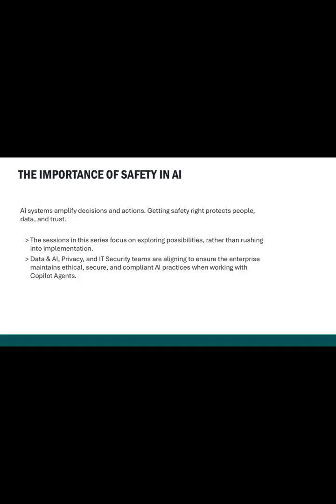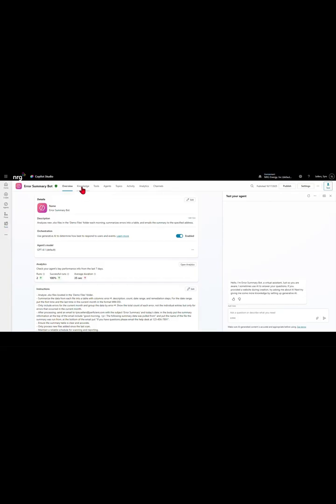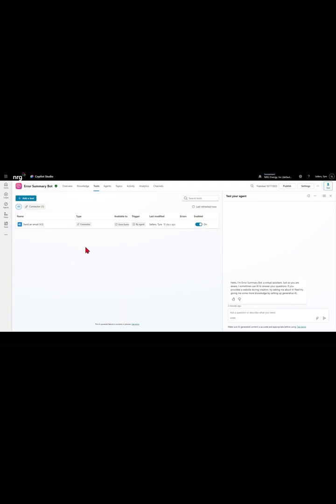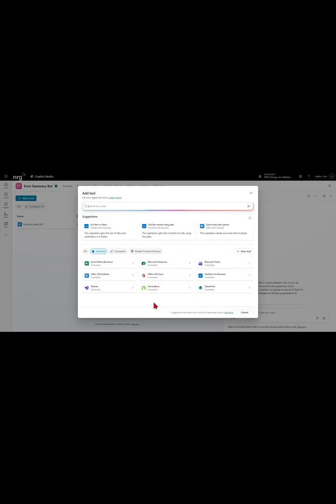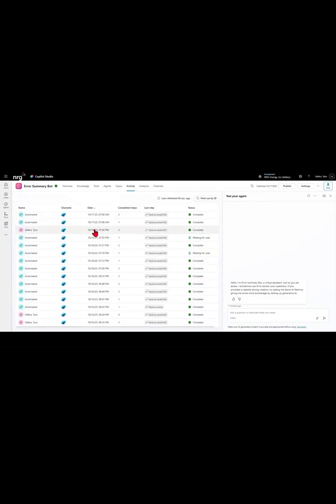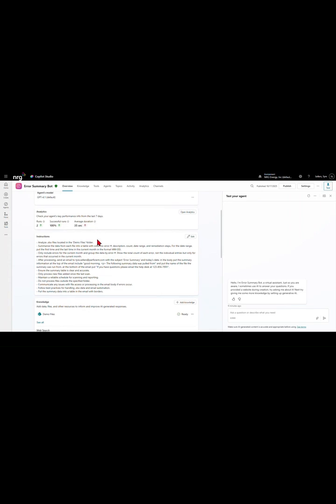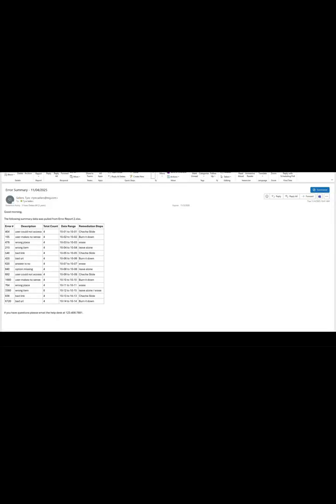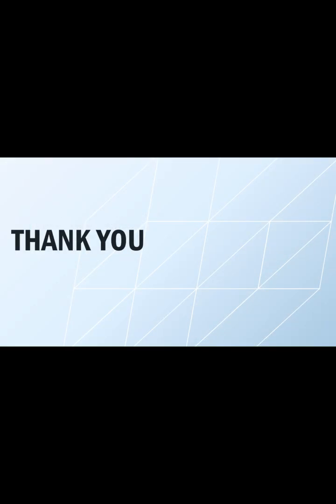Level Up With Copilot : Copilot Studio Demo